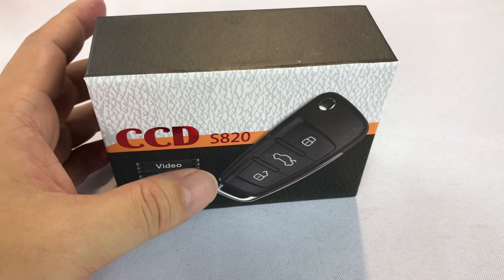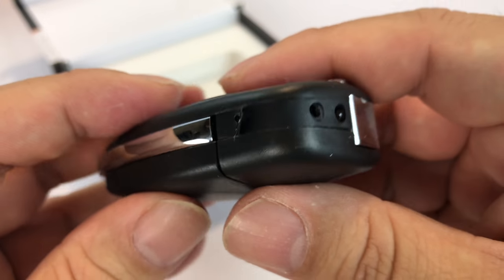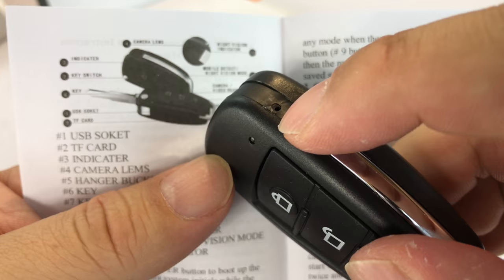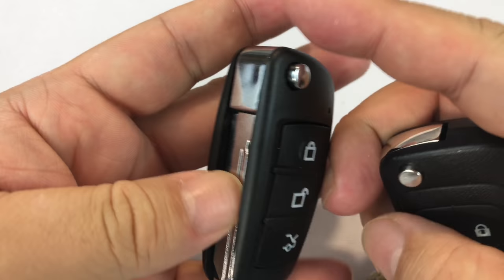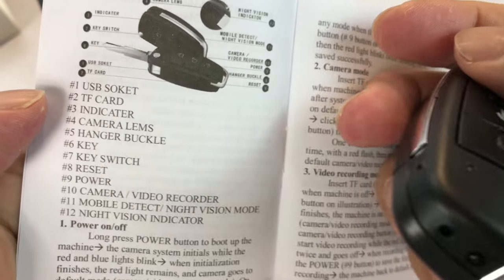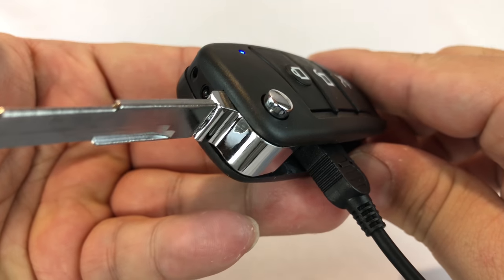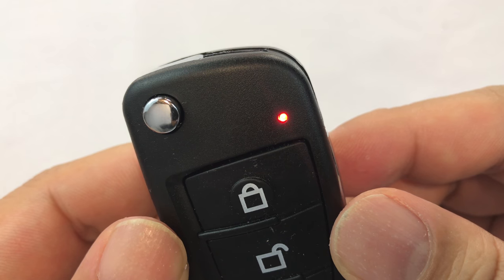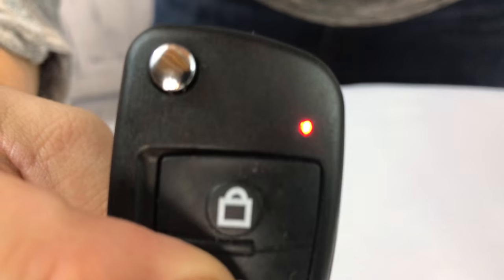UYIKOO Hidden Spy Camera Fake Car Key Fob review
Full HD car key fob camera DVR. We guarantee that this camera is better than any others on the market and its components are the top of the line. These is definitely the best available with a TRUE high definition camera and TRUE specifications.
Portable mini spy camera. You can carry it with you any time, record at any time you want without notice. Suitable for both indoor or outdoor recording.
Motion detecting function largely saves memory space. Night vision enables video recording in dark place or at night. Automatically overwrite recording, files are saved as 3-minutes increments.
Good image qulity. HD 1920*1080 video resolution and 5 mega pixel photo resolution.
Features: *Camera: 500W *Full HD 1080P *Photo Capturing *Video Recording *Night Vision with IR Lights *Motion Detection *Mobile Disk *PC Camera

PLEASE NOTE: THESE CAMERAS ARE HIGH DEFINITION AND WILL NEED A CLASS 6 OR 10 MICRO SD MEMORY CARD.
FULL Charge (4Hrs)Before Use It.

Specifications:
Video format: AVI
Easy and fast to play: without installing the driver program
Photo resolution: JPG 1280 x 960
Video code: M-JPEG
Video frame rate: 30fps
Video resolution: 1920*1080
Picture pixels: 5M pix
Picture rate: 4:3
Have web scam
Storage supoport: support 1G /2G/4G/8G/16G TF card ( NOT included)
Charge input: DC-5V
Battery capacity: 450mAh
Battery type: high-capacity polymer lithium battery
Working time: about 160 minutes
Interface type: MINI 5 PIN USB
Built-in microphone
Support: windows me/2000 xp 2003 / vista: M
Night vision type: 850

Package Contents:
* Car key camera
* USB cable
* User manual

ASIN B00QUXCAWC Expedition Money LLC
A Financial Wellness Program That Works